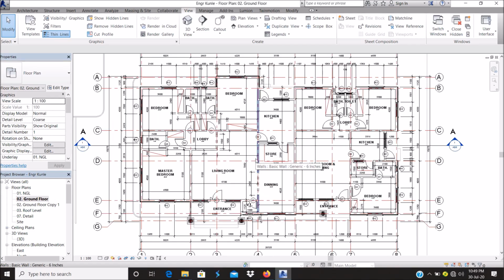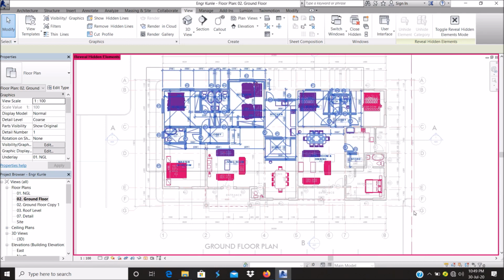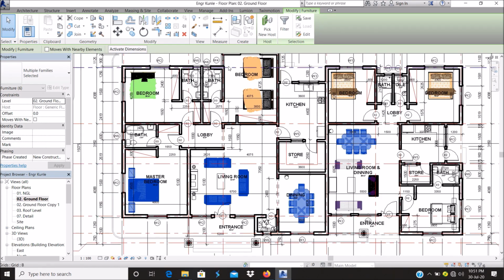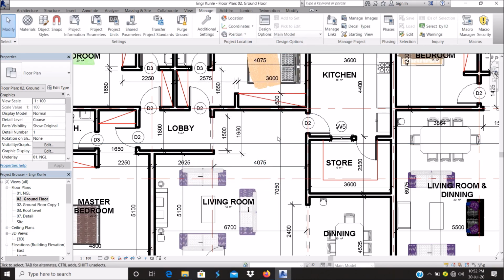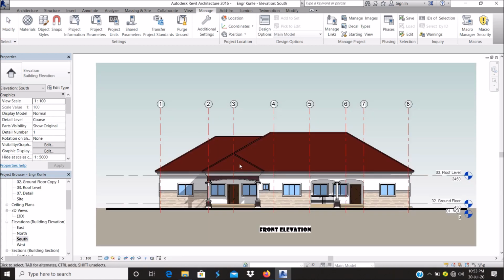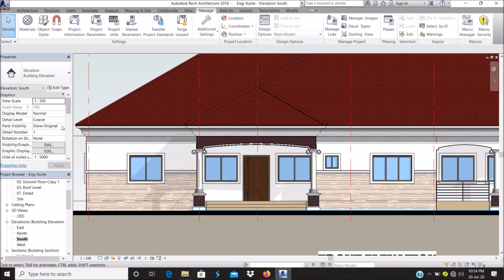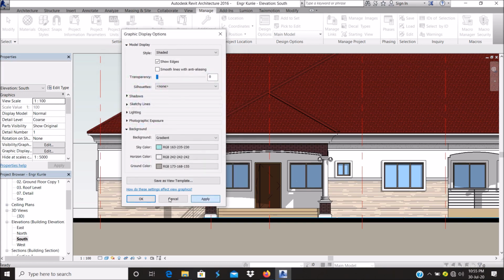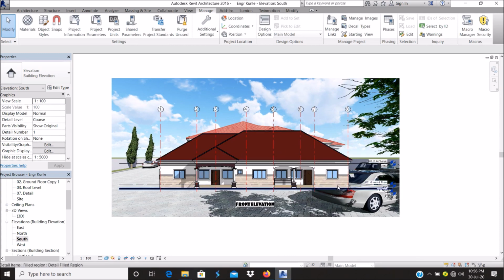How to Use Revit Halftone for Floor Plan and Elevations